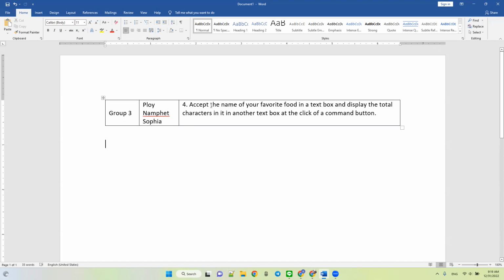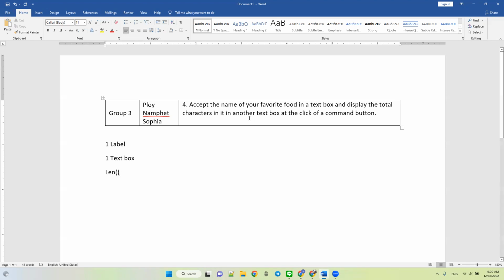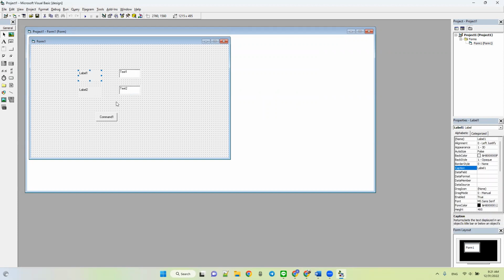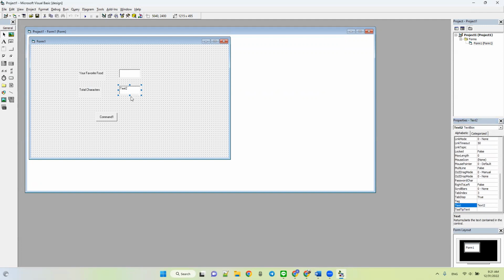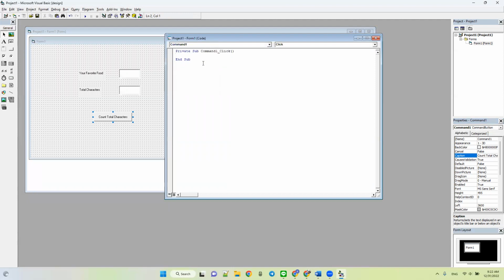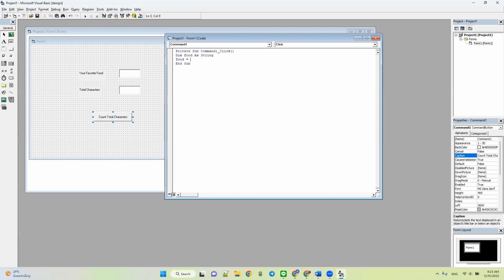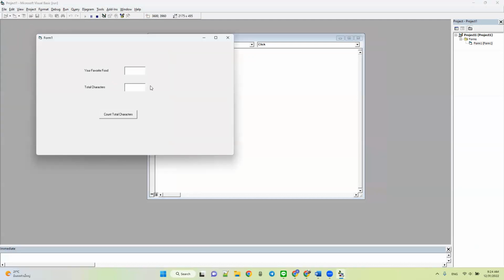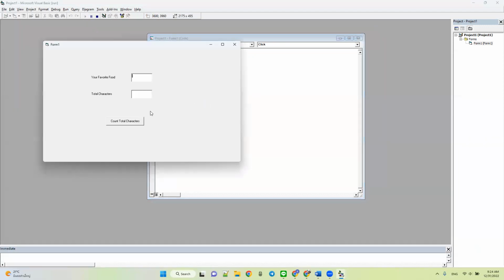Display Total Characters with Visual Basic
Using Len() to display total characters in another text box.